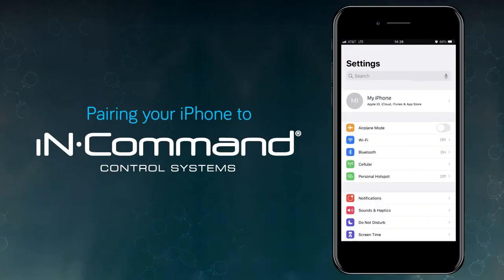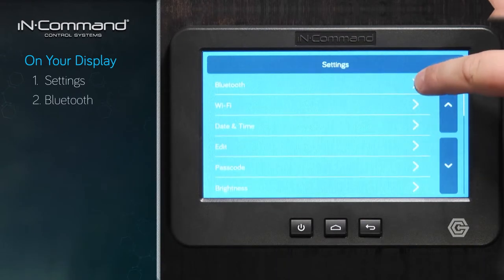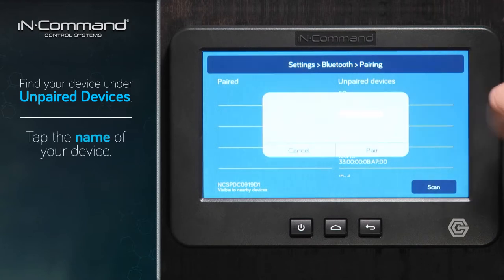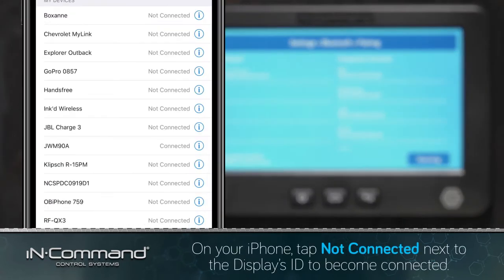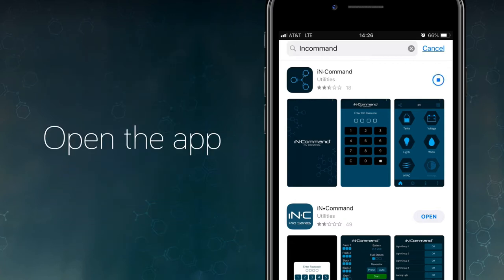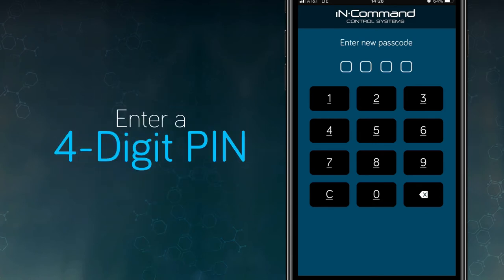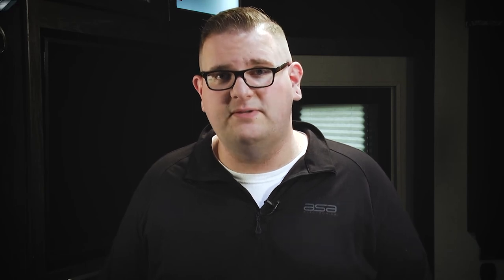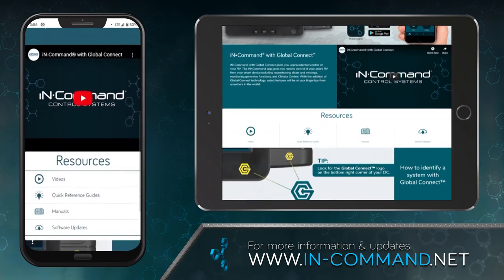iN·Command® | Command Brief | Pairing Your iPhone / iOS Device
iN·Command® with Global Connect™ gives you unprecedented control of your RV.  In this video, we show you how to pair your iPhone/iOS device to your iN·Command Control System.

// CHAPTERS

00:00 Introduction
00:10 Bluetooth Pairing Instructions
01:23 Download the App
01:33 Using the App
02:06 RV Sync
02:30 End

// VIDEO DETAILS

So you just got your new RV with iN·Command and you'd like to pair your iPhone.  Grab it and let's get started!  Go to the App Store and download the iN·Command with Global Connect app.

iN·Command with Global Connect gives you unprecedented control of your RV. The iN·Command app gives you remote control of your entire RV from your smart device including repositioning slides and awnings, monitoring generator functions, and Climate Control. With the addition of Global Connect technology, select features will be at your fingertips from anywhere in the world!

// WEBSITES